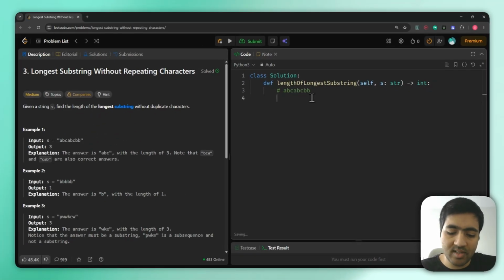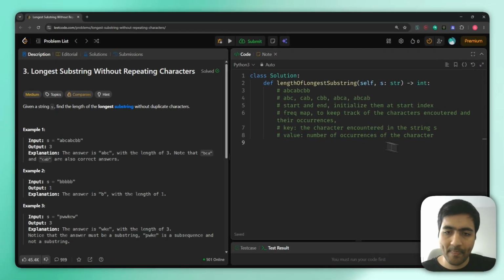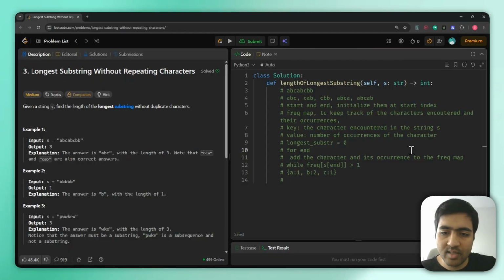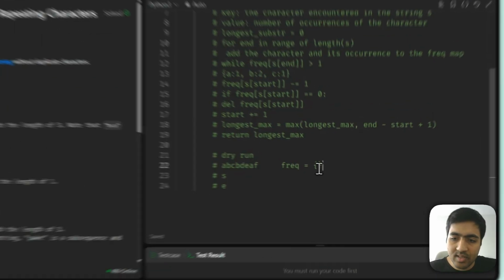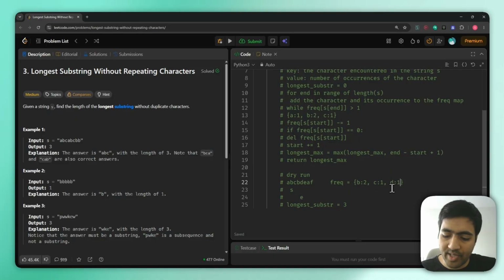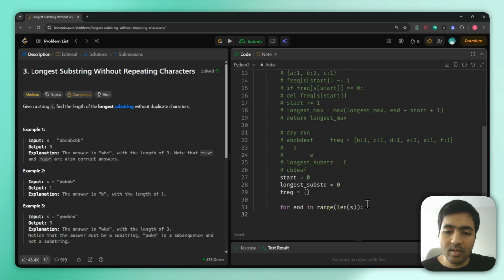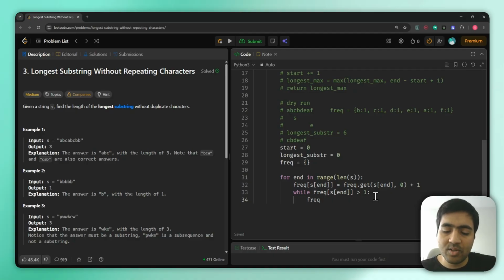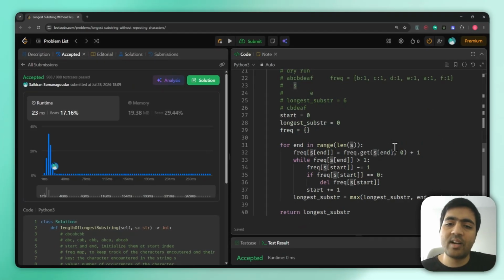Longest Substring Without Repeating Characters | LeetCode 3 | Python | DSA Walkthrough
0:00 - Problem Explanation
1:35 - The Approach
11:15 - The Solution
15:10 - Time & Space Complexity

Switch playback speed to x1.20 for faster experience.